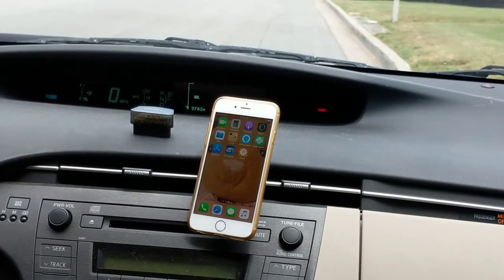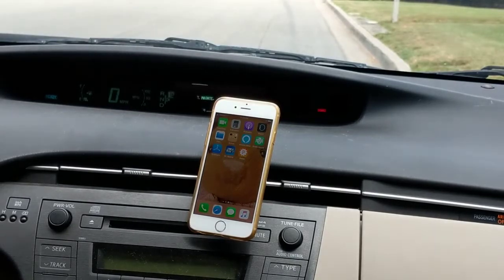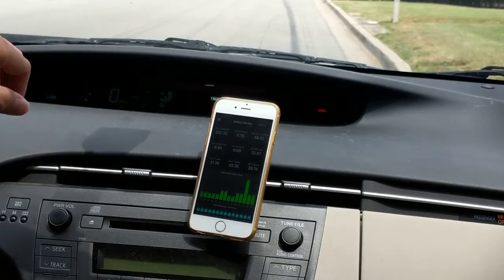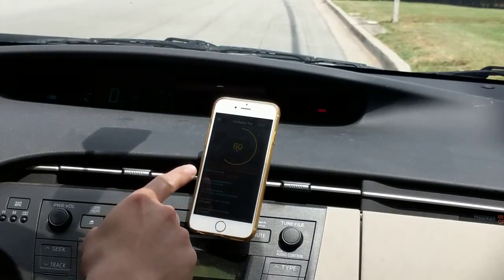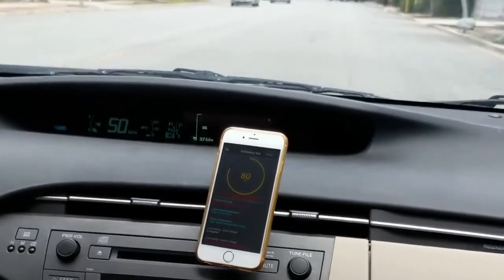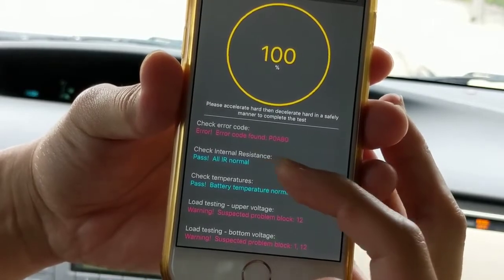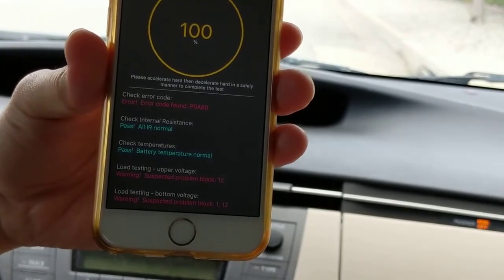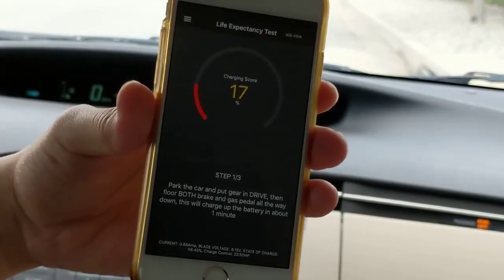How to test Prius battery and find the problem block, don't get rip off at the repair shop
A quick demonstrate on how to test the battery health with Dr. Hybrid App, find the trouble block(s) even before opening the battery compartment.